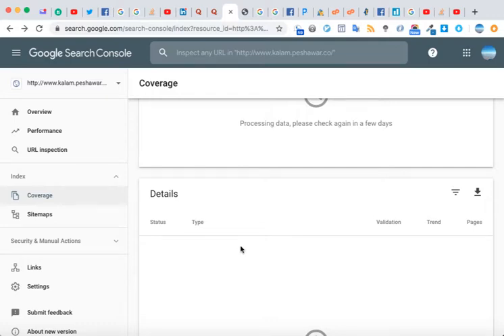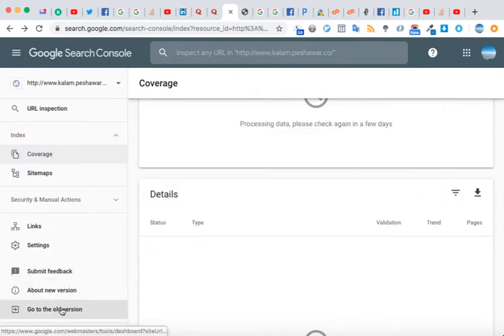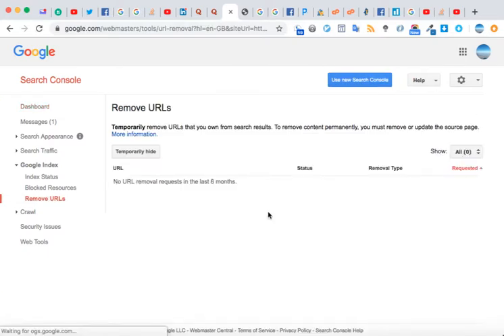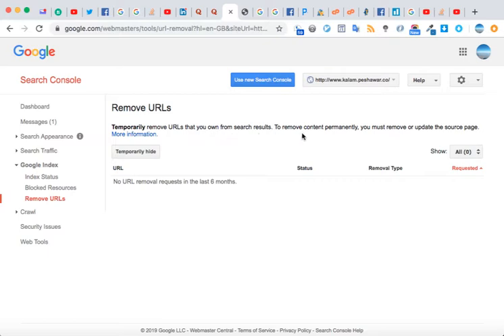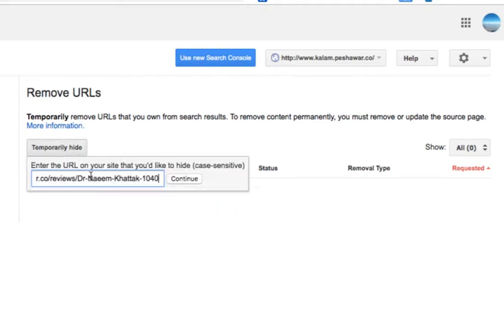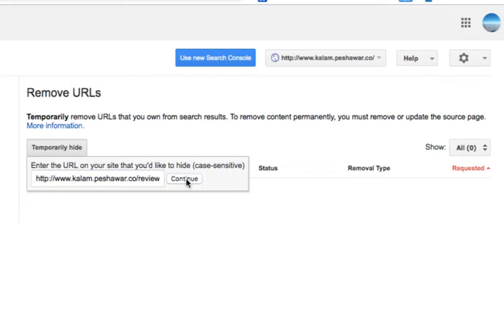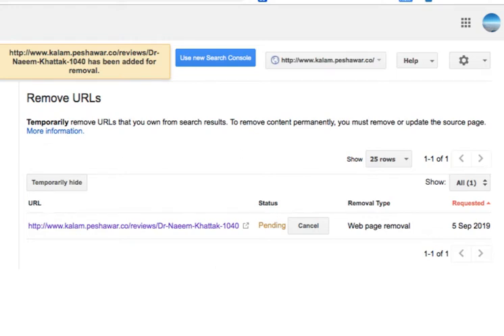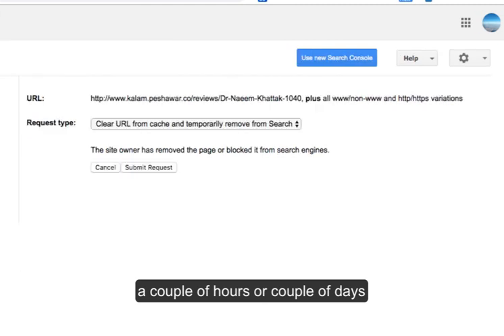how to remove links from google index manually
How to remove invalid or dead links from google index in google search console.

1. You must own the website
2. You must select that exact site in search console.

If the link is invalid or subdomain is invalid and no longer exists, you have make it work first (temporarily) and only then you can remove pages from index.